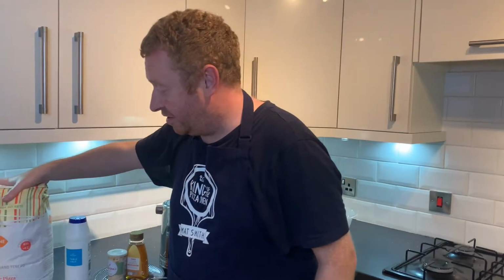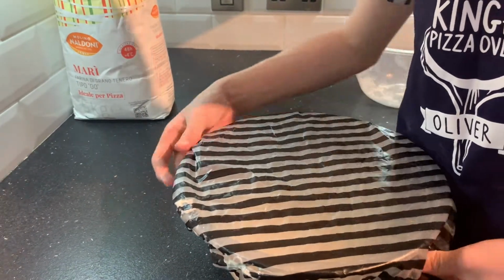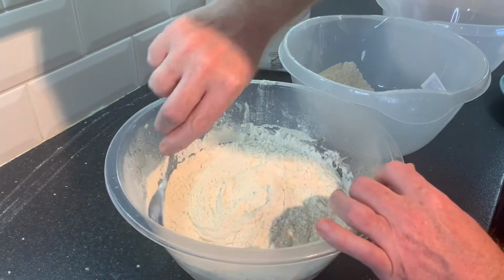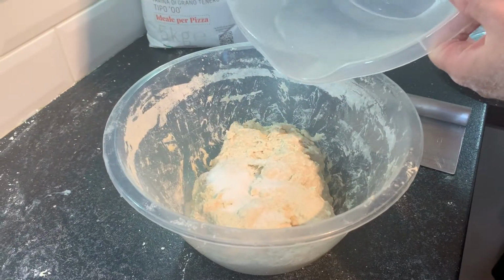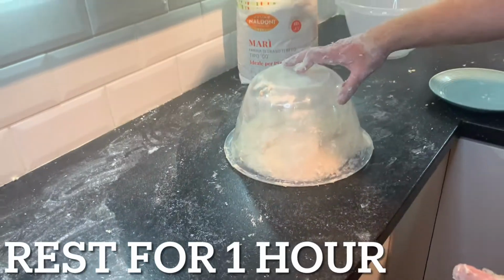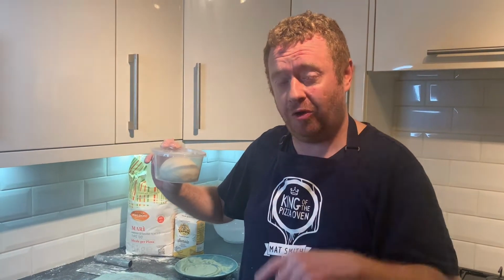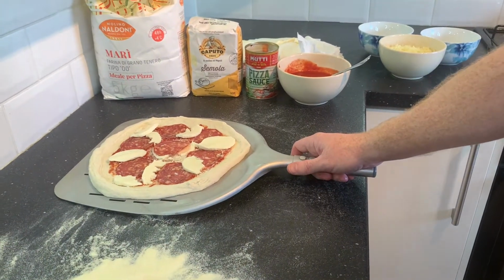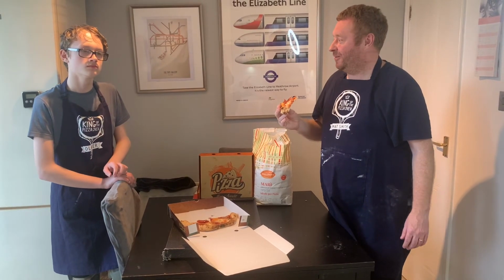Is Vito Iacopelli's Pizza Dough Recipe worth the effort?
In this episode we will be following @vitoiacopelli Vito Iacopelli pizza dough. This is a scaled down version of Vito Iacpoelli poolish, wood oven and catering video where Vito makes a massive amount of pizza dough for his business.
This recipe is very similar Vito Iacopelli next level pizza dough recipe. Where he follows a Poolish recipe over a 48 hour cold prove pizza dough. However, in this version there for more resting time and he uses Ice cold water.

We will be using Molino Naldoni Marì flour which has a protein level of 14% which is ideal for this recipe.

Vitos Video that we will be following.

Ingredients for the Poolish
Flour 500g
water 500g
Instant yeast 2g
Honey 2g

Poolish method
Add the yeast and honey to the water and mix together.
Next gradually add the flour to the water mixing until all the flour and water have incorporated and the mixture is smooth.
Once smooth leave the poolish at room temperature for one hour.
After the hour place in the fridge for 24 hours.
After 24 hours remove from the fridge

Making the pizza dough

Ingredients
Poolish dough Mixture 500g
Flour 500g
Salt 26g
Olive oil 1 TBS
Ice cold water 325g

Pizza dough Method

Gradually add the flour to the poolish mixture and mix together until all the flour is incorporated.
Once all the flour is mixed together with the poolish, you need to gradually add the salt and ice cold water. It is advised to do this slowly and you may need a little extra flour on the work surface when you are kneading the dough.

Once all the water and salt are mixed together, it’s time to knead the dough. You may need a dough scraper for this part.

Gradually add the olive oil and once the dough is smooth, let the dough rest for 1 hour

After one hour you need to make the pizza balls. On this version we weighed out 230g pizza balls this makes a good 10 inch pizza.

Once the pizza balls are formed add them to tubs and ensure that they are covered, let them rest for 3 hours at room temperature.

After 3 hours place them back in the fridge for a further 16 hours.

After 16 hours let them come back up to room temperature and you are ready to make pizza.